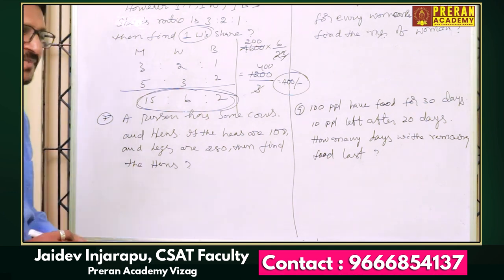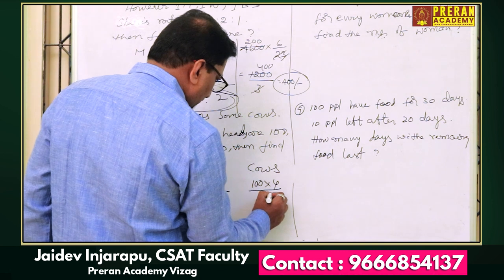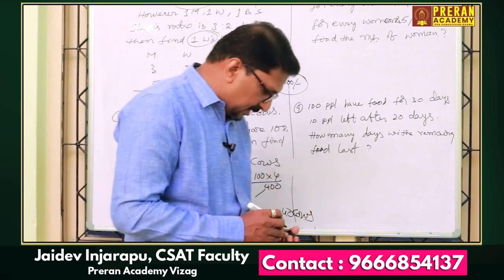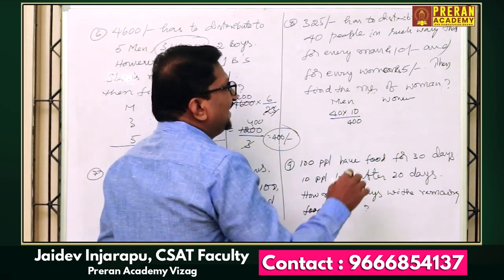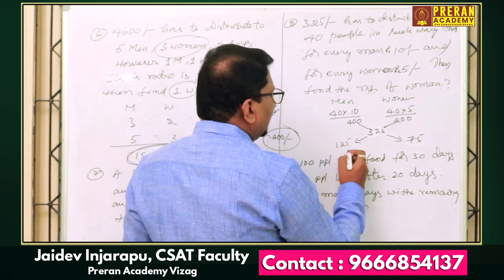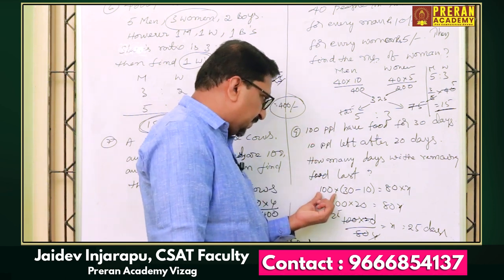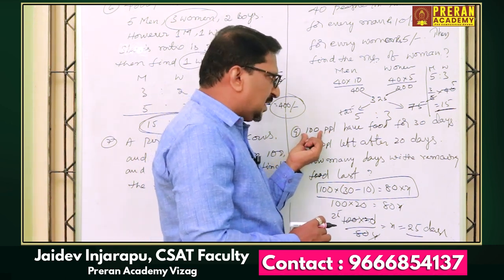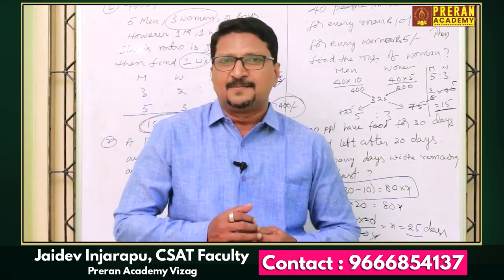Ratio & Proportion Part 6 Aptitude Made Easy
In this video, we solve basic Ratio and Proportion questions by analyzing the given data, identifying the hidden logic, and then arriving at the solution step by step.

Instead of memorizing formulas, you will learn:
✔ How to read the question correctly
✔ How to analyze the given information
✔ How to identify the right logic
✔ How to connect data logically
✔ How to solve Ratio & Proportion questions confidently

This approach is extremely useful for campus placements, competitive exams, and aptitude tests, where thinking skills matter more than calculations.

📌 Watch till the end to strengthen your fundamentals and improve your problem-solving speed.